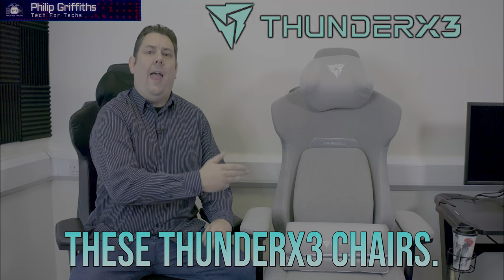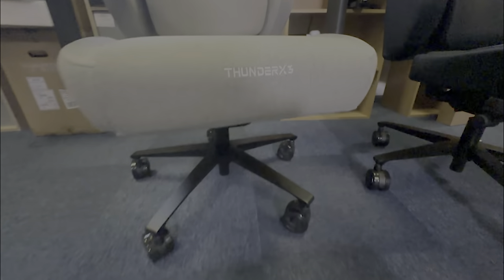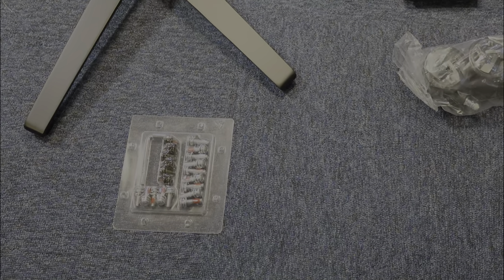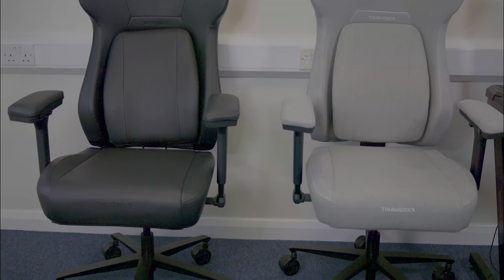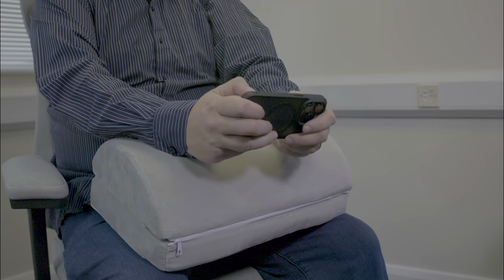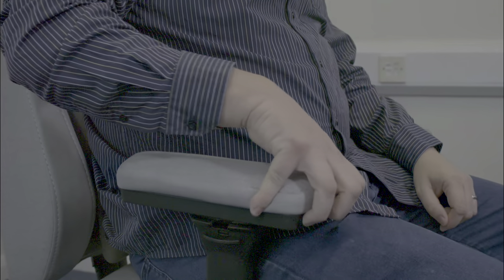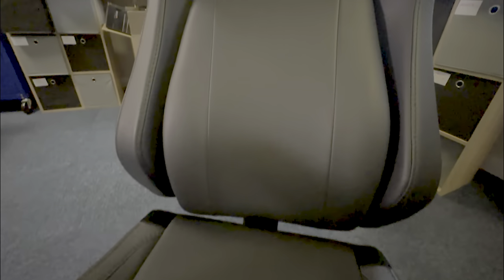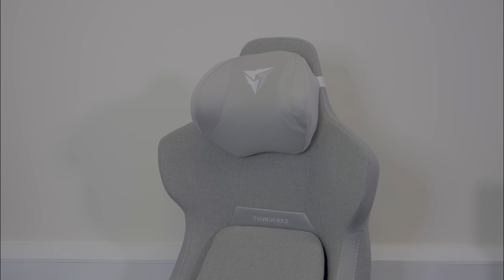The BEST Gaming Chair in the WORLD! - Thunder X3 Core Gaming Chair!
Upgrade your gaming set up with the ThunderX3 CORE Series. The ThunderX3 CORE Modern marries sleek aesthetics and enhanced comfort features to create a stylish and supportive gaming chair. Including self-adjusting ergonomics, six-way configuration options, and accessories, this gaming chair will take your comfort levels to new heights.

ThunderX3 CORE Modern Gaming Chair Black
THUNDERX3 CORE MODERN GAMING CHAIR AT A GLANCE:
Ergonomic gaming chair with self-adjusting features
Six-way configuration with SYNC6 mechanism
Padded 4D armrests, detachable headrest pillow, and multipurpose footrest
CORE.RDY 360 Tech integrated for superior lumbar support
Premium build quality for enhanced durability
Sleek aesthetics in three colourways

MODERN CHIC
The ThunderX3 CORE Modern embodies the sleek aesthetic. Its solid colour panels and smooth finish make this gaming chair look like the peak of luxury. This is the black edition in a rich shade that instantly adds class to any gaming set up. The distinct lines and outlined ThunderX3 logo emphasise the contoured shape, for a truly modern twist.

SIX-WAY ADJUSTABILITY
Every feature on the ThunderX3 CORE Modern Gaming Chair has been crafted to provide enhanced comfort and support. The SYNC6 mechanism provides six-way adjustability, allowing you to configure this gaming chair to best meet your ergonomic needs. This includes having a synchronous tilt mechanism, seat base forward tilt, four backrest resistance levels, multi-angle locking, and a seat base that can move up, down, back, and forth.

The synchronous tilt allows the seat and backrest to move in tandem at the optimal ratio, rather than in a fixed position. This creates support for your whole body as you lean back. Plus, the recline can be locked at a range of angles, to best fit your gaming style.

The seat base forward tilt is a new feature for the ThunderX3 CORE Series. With this function, you can set the seat base to tilt forward with you as you lean into your work or intense gaming session. This helps to maintain healthy posture and improve circulation. What’s more, the seat base can be adjusted up, down, forward, and backward, to best fit in with your gaming set up.

In addition to the SYNC6 mechanism, the armrests also afford great adjustability. They are padded 4D armrests that can be manoeuvred over four directs. Change the height, depth, angle, and positioning to meet your needs.

Category
Science & Technology